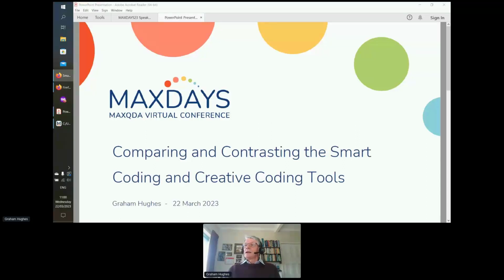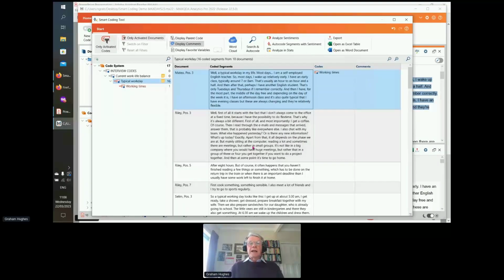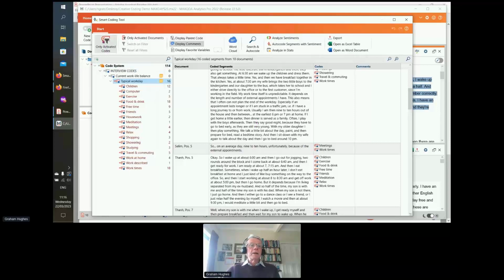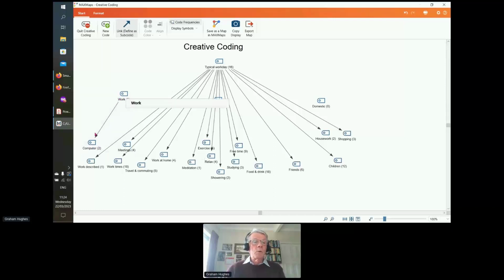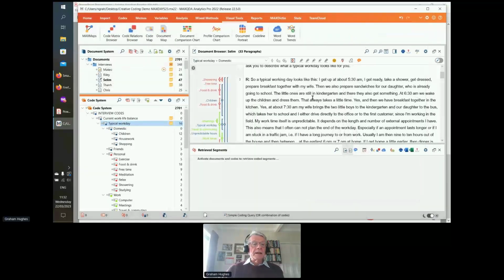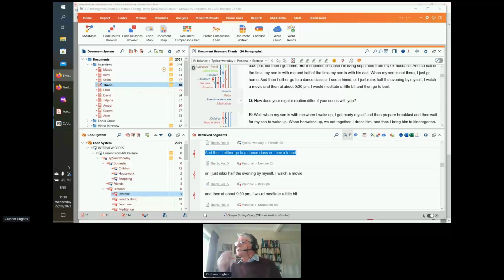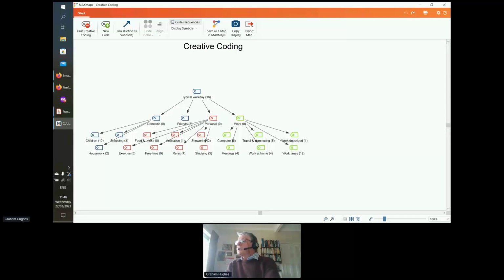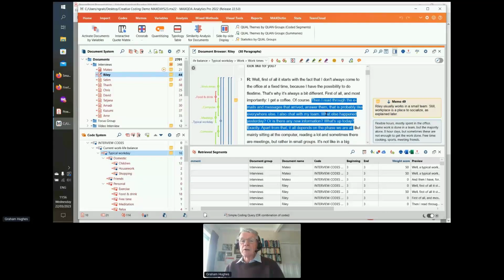MAXDAYS 2023 Spotlight Session: Comparing and Contrasting the Smart Coding and Creative Coding Tools